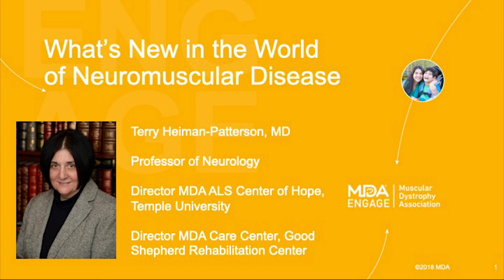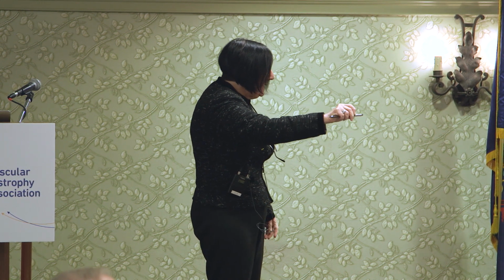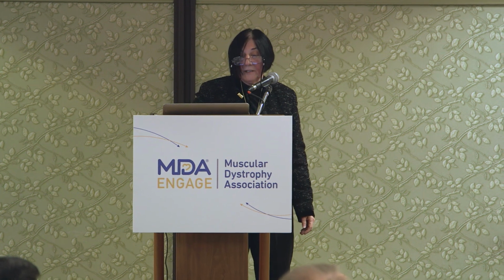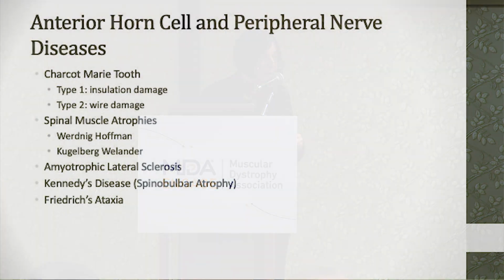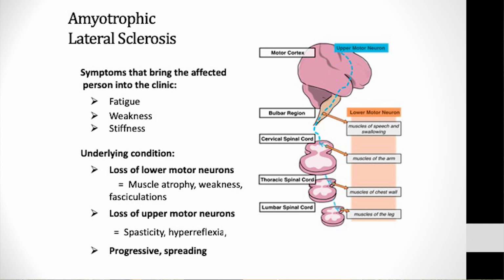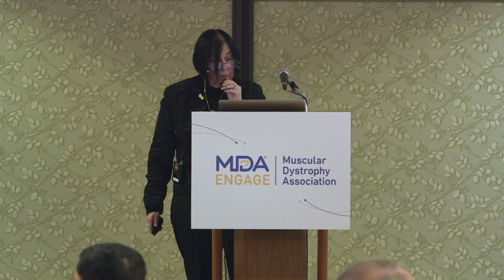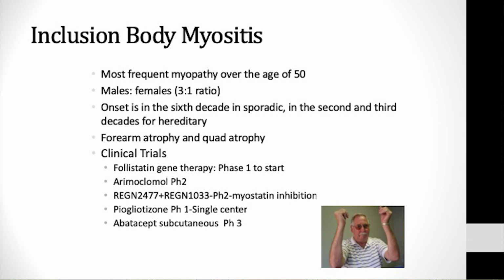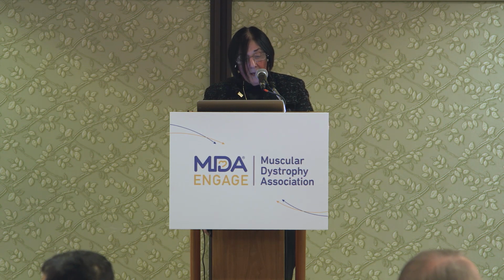2018 MDA Engage Hershey, What’s New in the World of Neuromuscular Disease Dr Terry Heiman-Patterson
Dr. Terry Heiman-Patterson, Professor of Neurology at the Lewis Katz School of Medicine at Temple University and Director of the Center for Neurodegenerative Diseases and Director of the MDA/ALS Center of Hope, delivers the keynote address at MDA’s Engage Community Educational Seminar on November 10, 2018 at The Hershey Lodge in Hershey PA. Dr. Heiman-Patterson provides an overview of current research and potential new treatments across the spectrum of neuromuscular diseases.